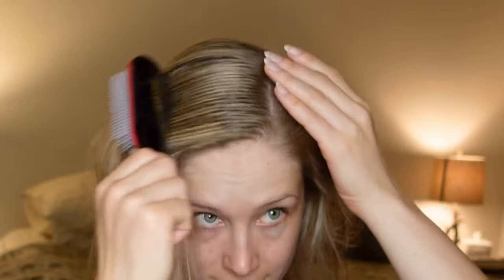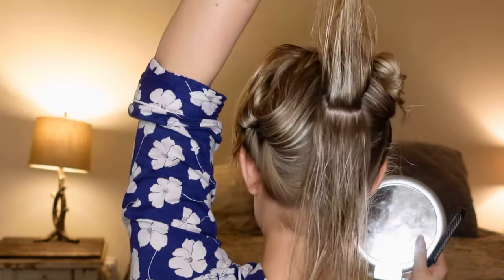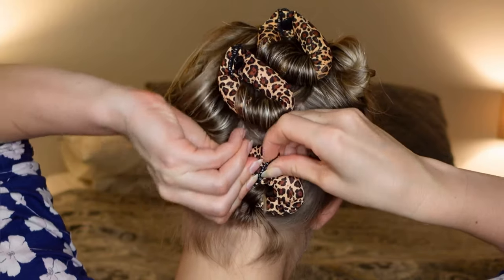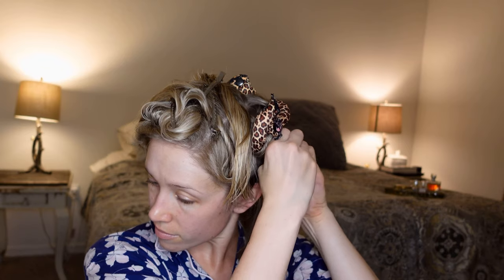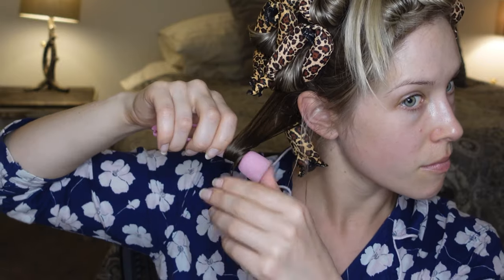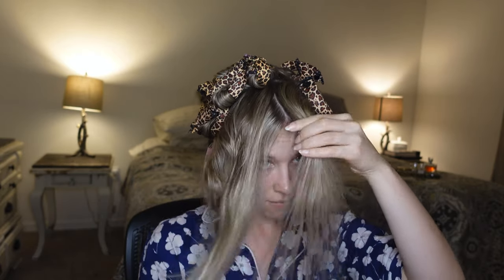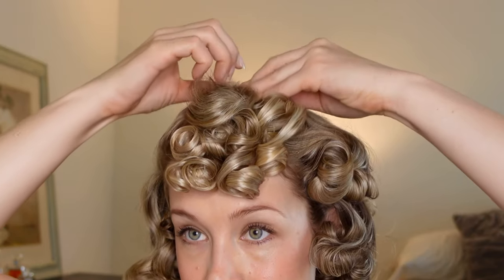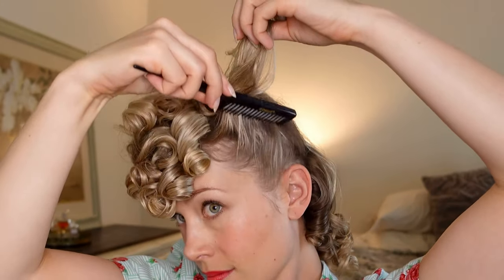Pillow Roller Setting Tutorial and Easy Vintage Hairstyle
Here’s how I set my hair with Rockin' Rollers overnight and a quick and easy vintage poodle hairstyle you can try the next morning.

Setting Lotion

Hair Brush:

Duckbill Clips:

Hair net: